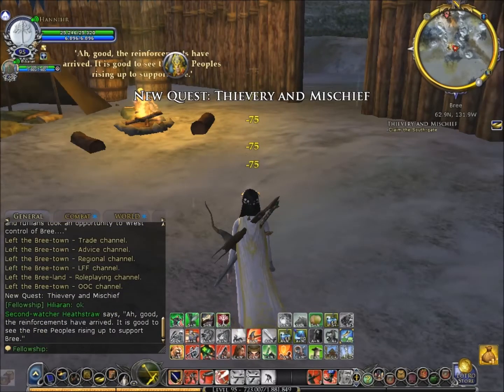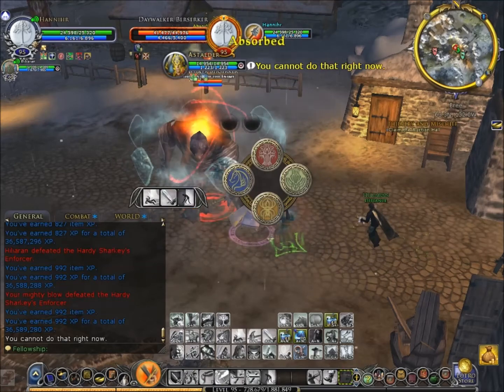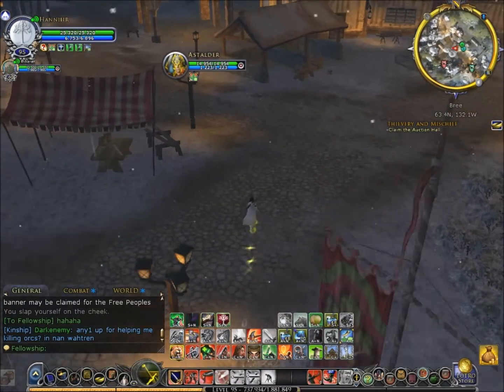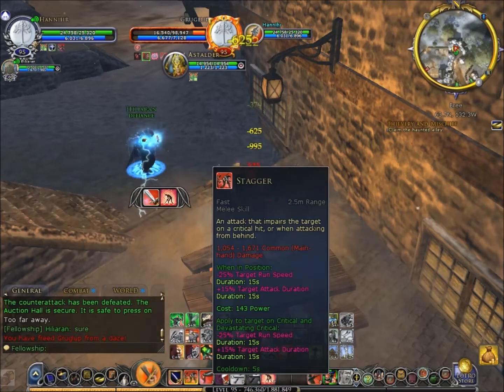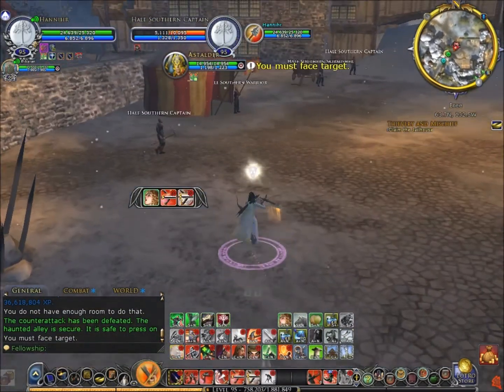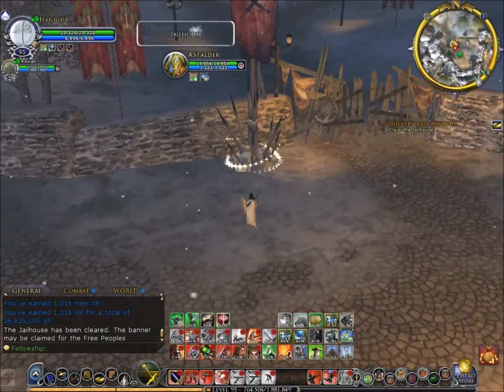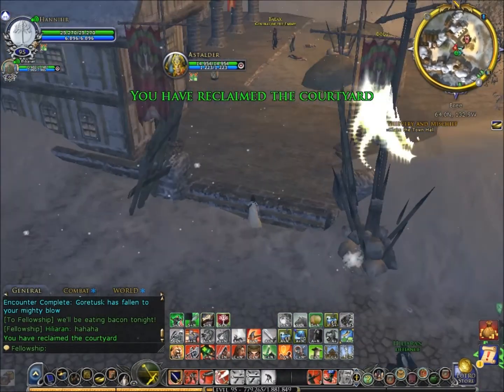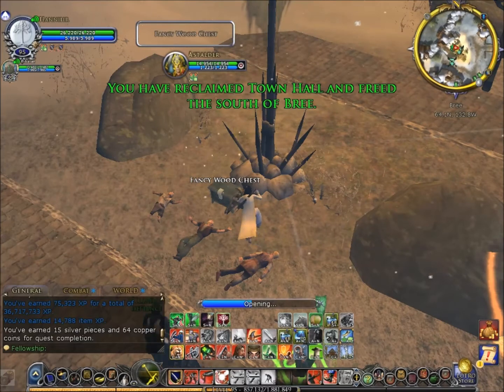Hannihr in Thievery and Mischief (LOTRO)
☕ To support my endeavour to create more awesome videos like this one, please donate a teeny weeny tiny bit! ☕
☕ If you donate, you will get a BOUNTY of wonderful items and gifts on you way. Go take a look!

Much thievery! Such mischief! Wow...